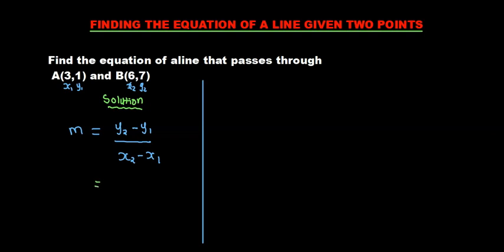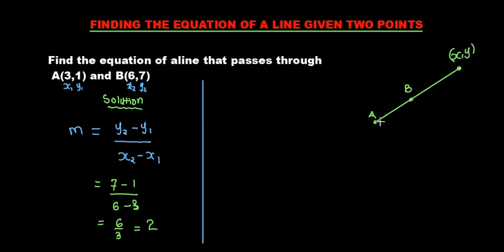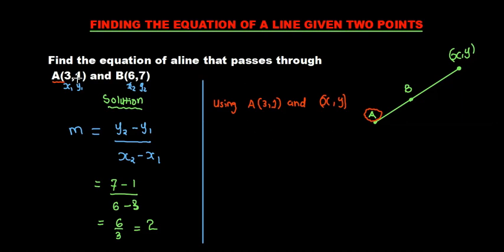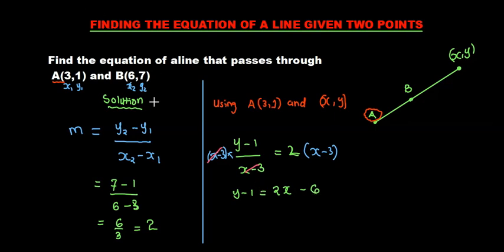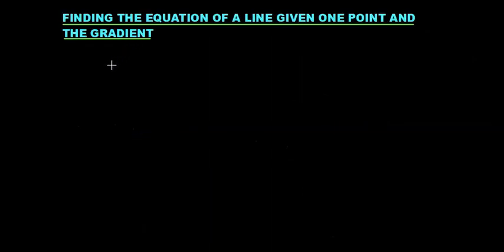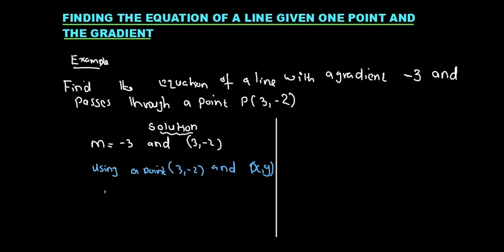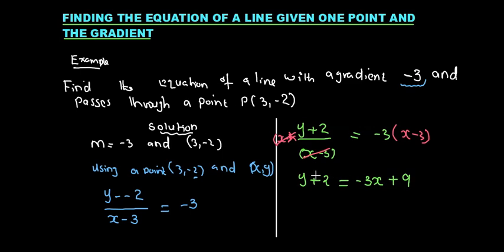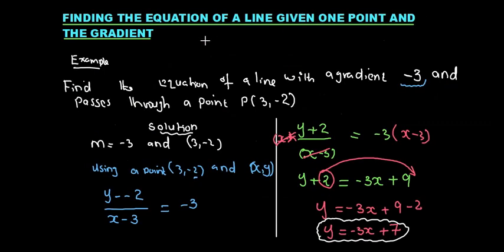HOW TO FIND EQUATIONS OF STRAIGHT LINES